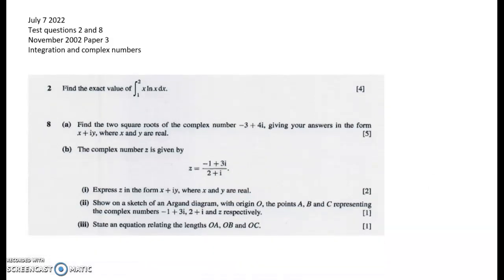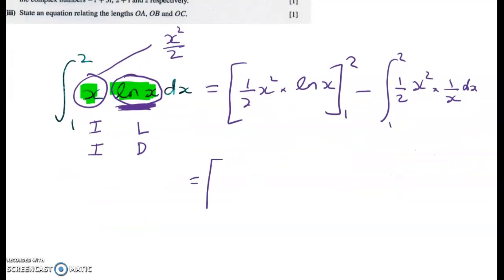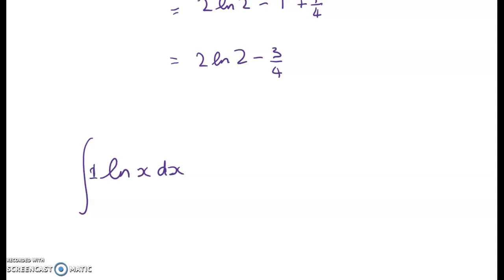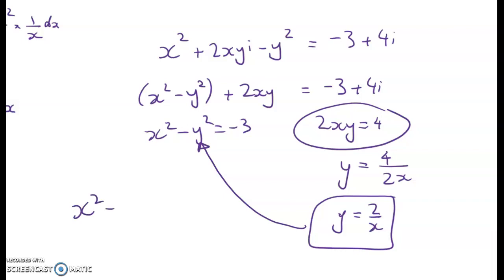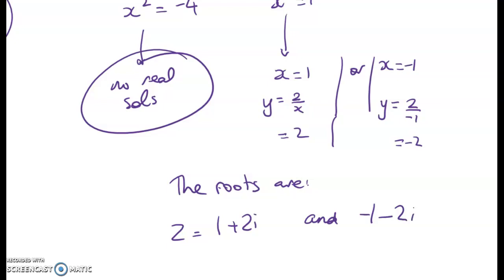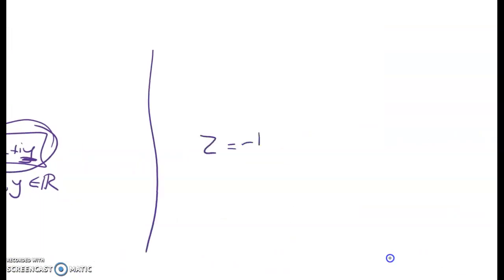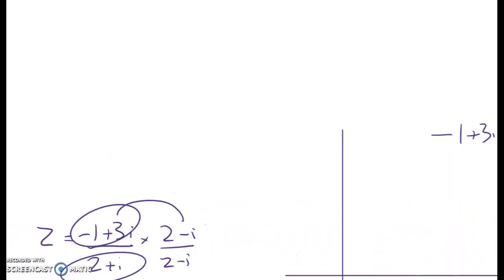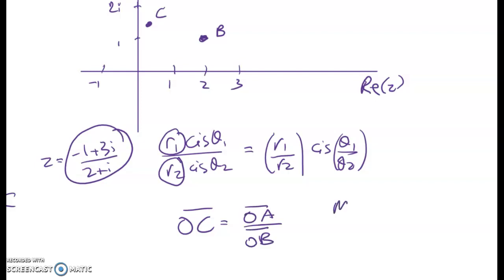13MCA July 7 - Nov 2002 - integration by parts, square root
Square root of a complex number. Integration by parts. (Integration of xln(x) )